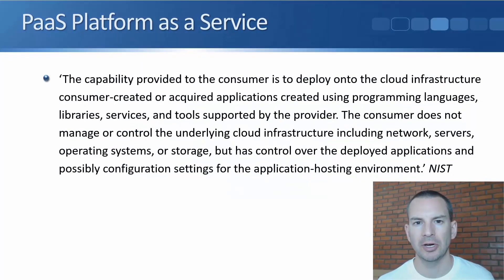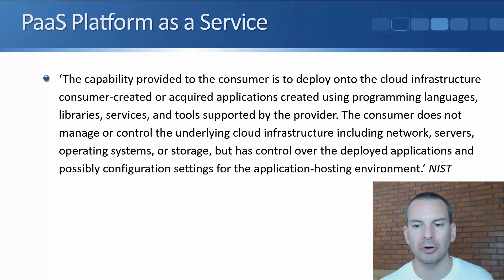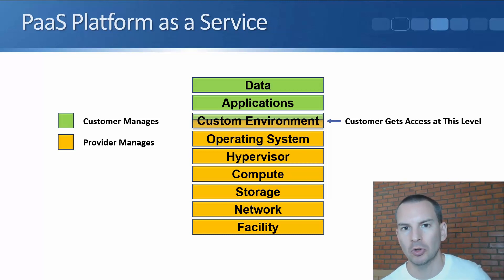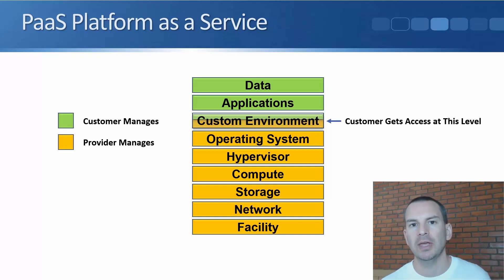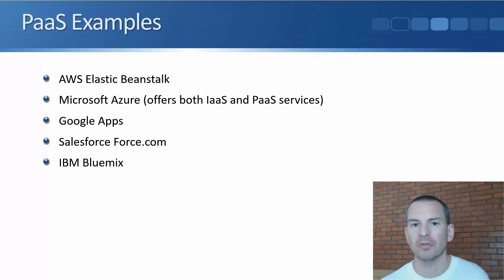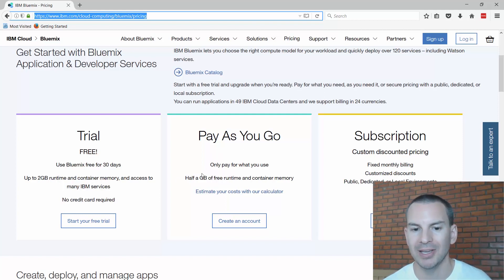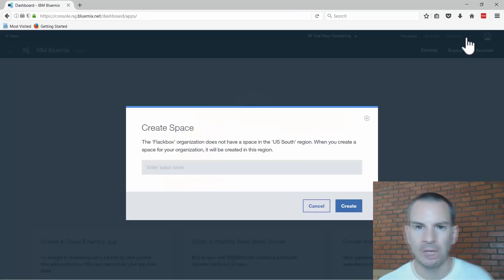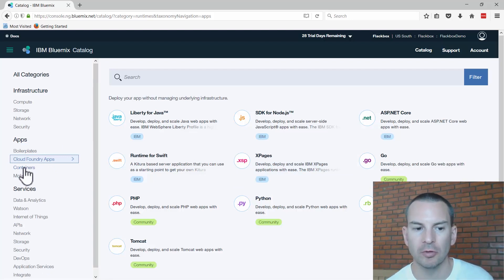Cloud PaaS Platform as a Service Tutorial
In this tutorial, I am going to cover one of the four Cloud models as defined by NIST which is PaaS or Platform as a Service.

for the full blog post with text and screenshots.

FREE EBOOKS

Thanks!
Neil